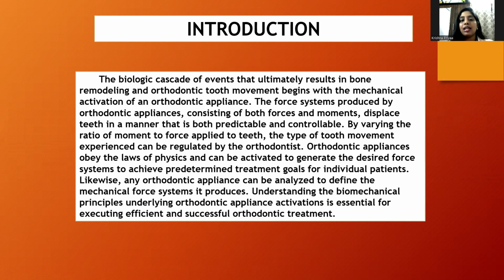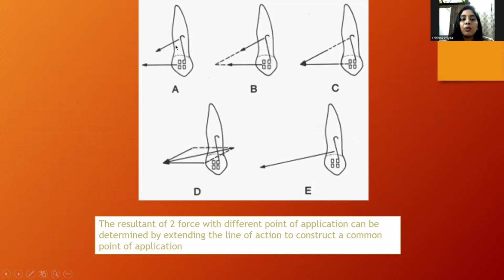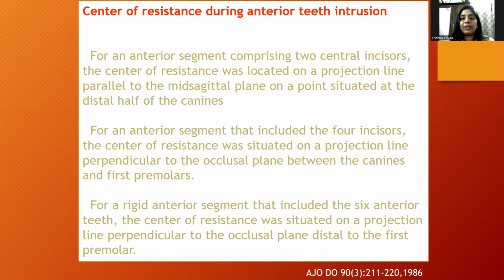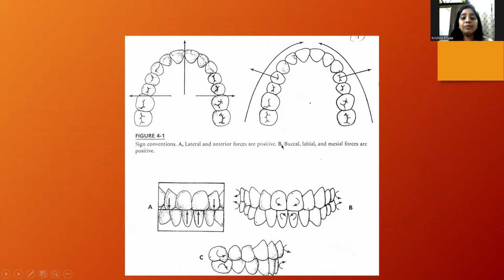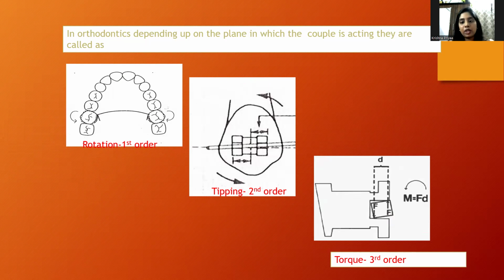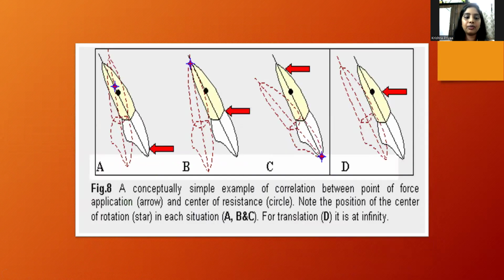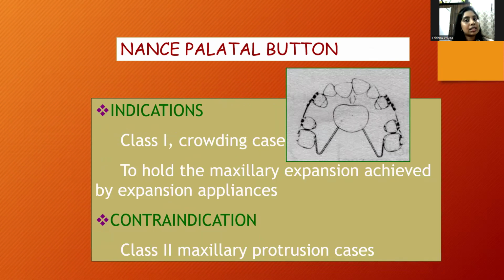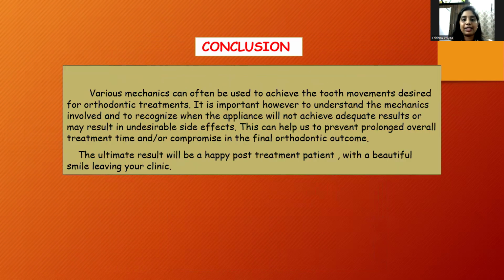Biomechanics of Orthodontic Tooth Movement & Anchorage | Lecture & Exam Prep | Cynodent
In this comprehensive orthodontic lecture, Dr. Krishna Priya (Orthodontist & Aligner Specialist) explains the fundamental principles of Biomechanics in Orthodontic Tooth Movement and Anchorage Control.

Learn how force systems, centers of resistance, moments, couples, and anchorage strategies govern tooth movement for predictable clinical outcomes and exam success (BDS/MDS).

📌 Key Topics Covered:
- Mechanical Concepts: Scalar vs. Vector Forces, Parallelogram Method, and Resultant Forces
- Center of Mass, Center of Gravity, Center of Resistance (CR), and Center of Rotation
- Sign Conventions in Orthodontics
- Moment of Force (M:F Ratio) & Moment of Couple
- Types of Tooth Movement: Controlled vs. Uncontrolled Tipping, Translation, and Root Movement
- Anchorage in Orthodontics: Definition, Types (Simple, Stationary, Reciprocal, Intraoral, Extraoral)
- Anchorage Classification (Group A, B, C) and Anchorage Savers
- Skeletal & Mini-Screw Anchorage (TADs)

⏱️ Timestamps:
00:00 - Introduction & Biological Cascade of Tooth Movement
02:35 - Mechanical Concepts: Scalar vs. Vector & Force Systems
07:02 - Center of Resistance (CR) & Center of Mass
12:09 - Center of Rotation & Sign Conventions
16:16 - Moment of Force (M:F Ratio) & Moment of Couple
21:22 - Types of Tooth Movement (Tipping, Translation, Root Movement)
26:20 - Anchorage Control: Definitions & Types
29:48 - Transpalatal Arch (TPA), Lingual Arch & Extraoral Anchorage
31:38 - Group A, B, C Anchorage & Factors Affecting Anchorage
34:31 - Skeletal Anchorage & TADs (Temporary Anchorage Devices)
35:34 - Summary & Exam Takeaways

📚 About Cynodent:
Cynodent is a global dental platform dedicated to providing high-quality webinars, clinical lectures, and academic resources for dental students (BDS/MDS) and healthcare professionals worldwide.